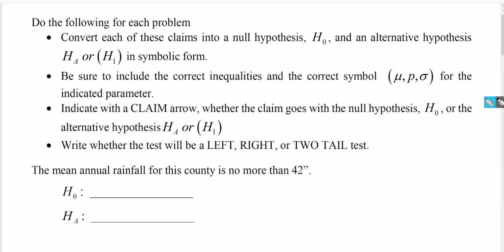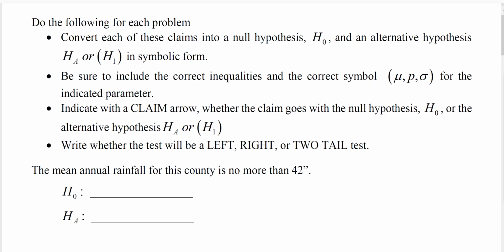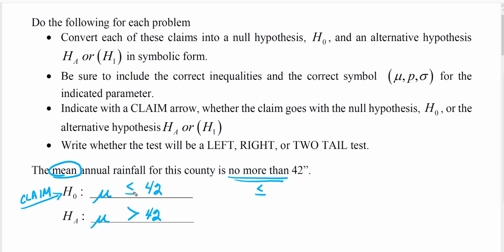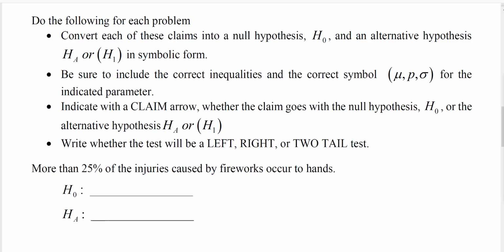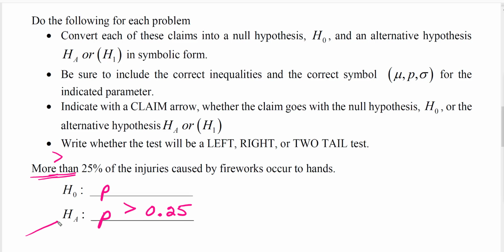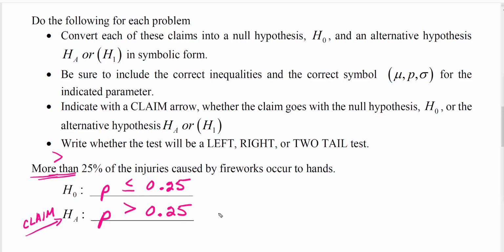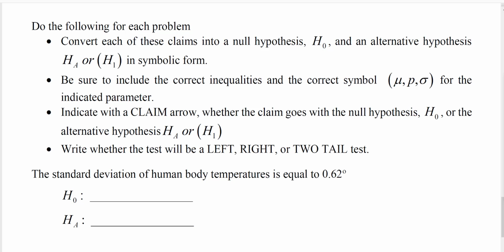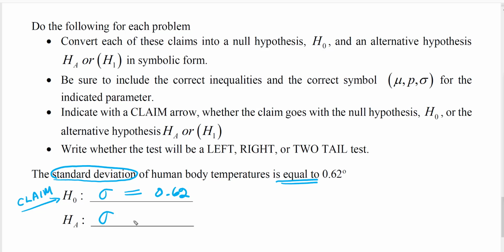Hypothesis Test Set Up